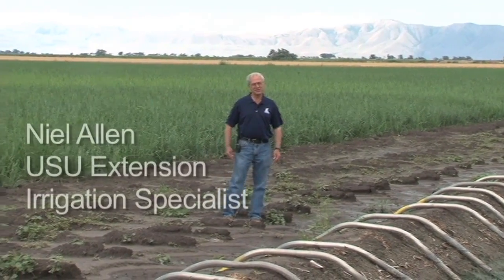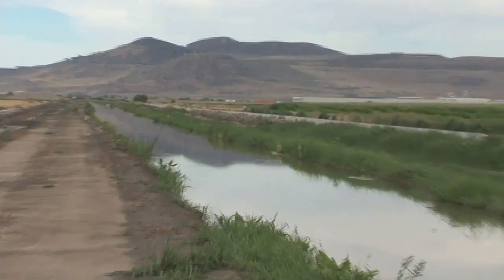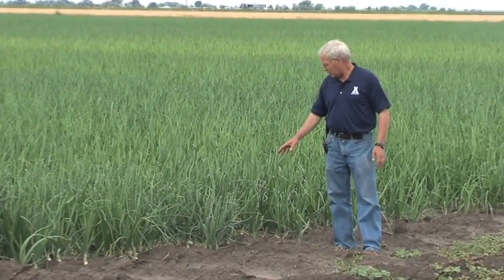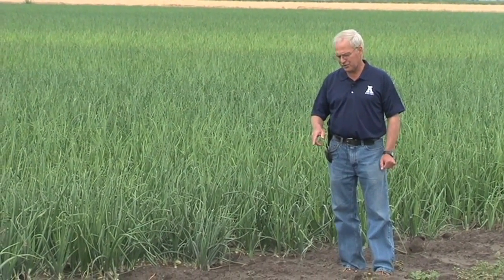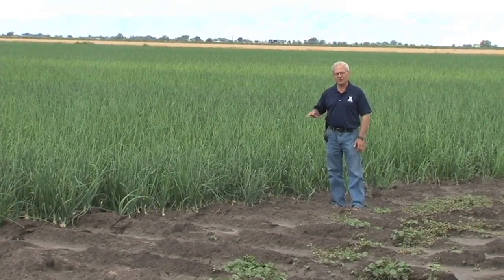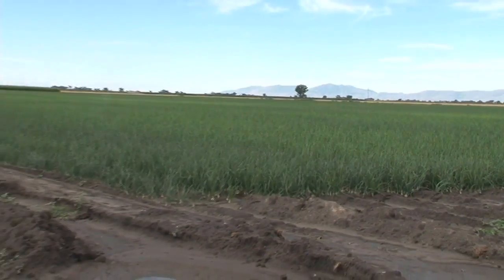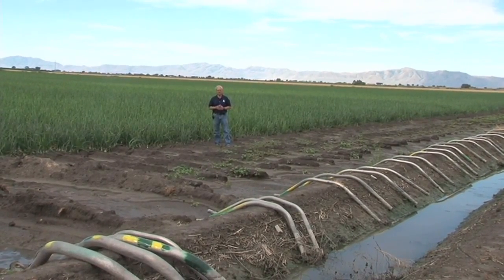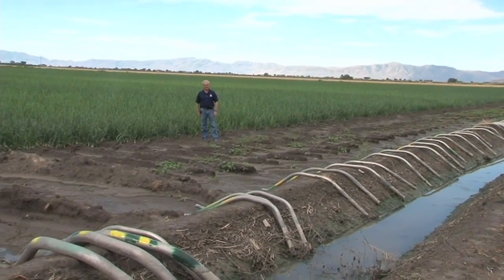Onion Furrow Irrigation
Learn more about plant science degrees at: caas.usu.edu
More how-to information at: extension.usu.edu

Advice for Onion Furrow Irrigation from Utah State University.